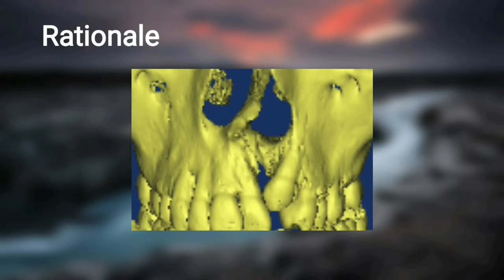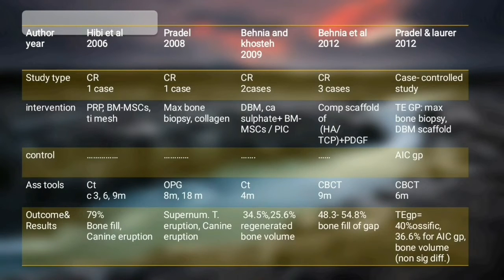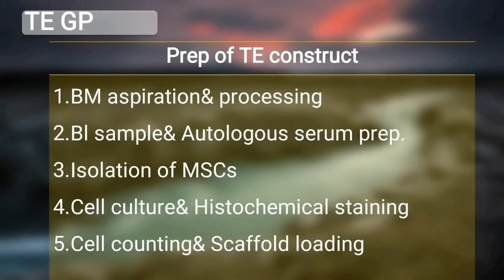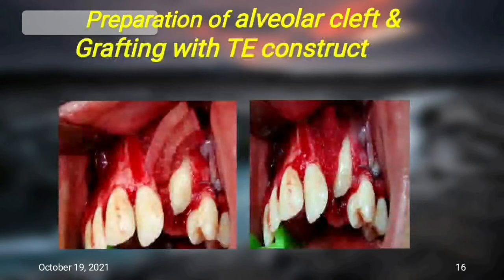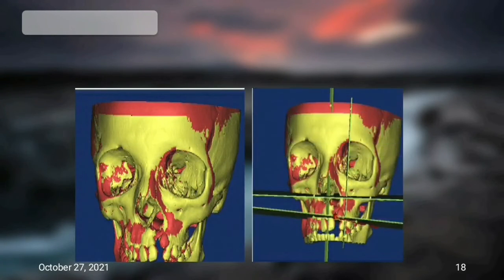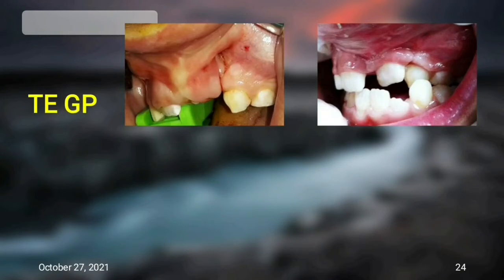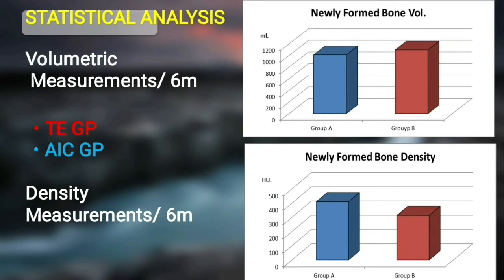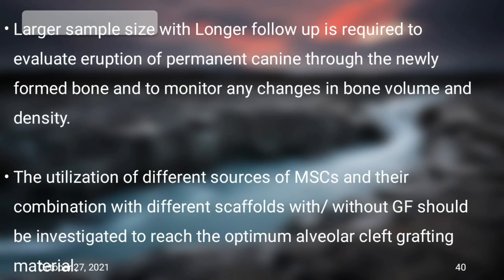A Tissue Engineered Construct for Secondary Alveolar Cleft Reconstruction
Alveolar cleft patients suffer from an anterior maxillary bony defect that requires reconstruction for several reasons discussed above.Anterior iliac crest graft is the gold standard for reconstruction of the defect. However, the main drawback is donor site  morbidity.
     Tissue Engineered grafts were found to be innovative choice for various maxillofacial defect reconstruction such as siunus floor augmentation, alveolar clefts and filling other bony defects.

       The Research discussed in this vedio was presented in the 11th
EAOMS conference held on 6 October 2021
If you benefit of any of the contents of this vedio, don't hesitate sharing it with your friends